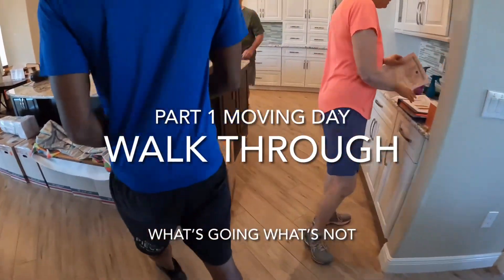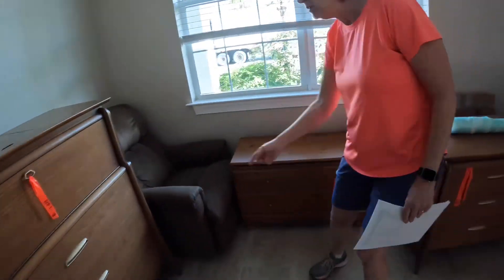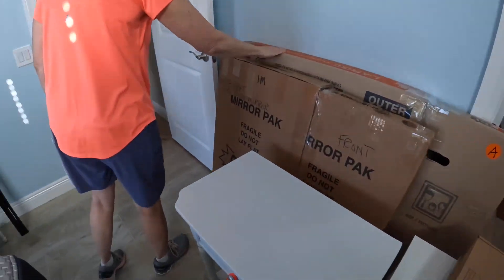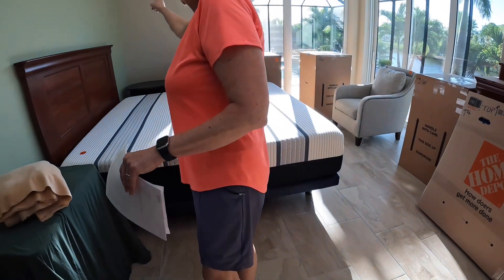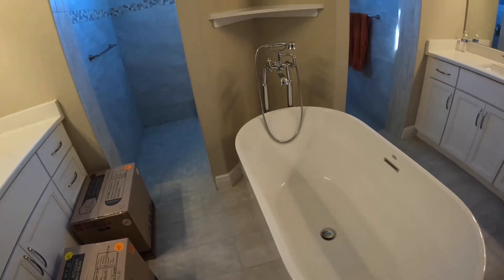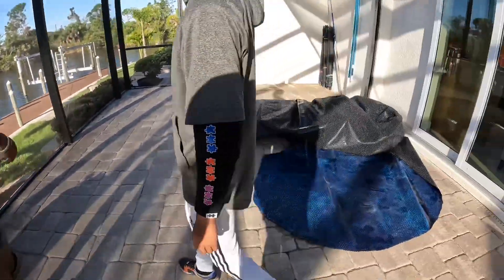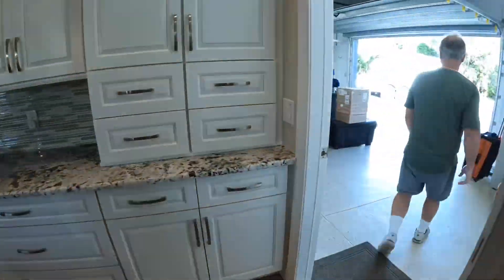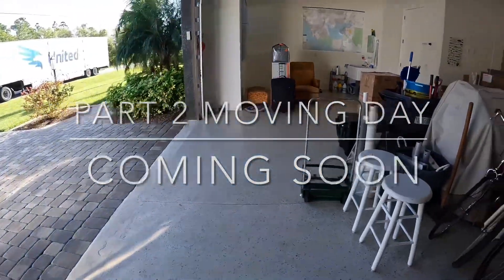How a Million dollar house moving day should start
This is how it should start off when you hire  professional movers ￼